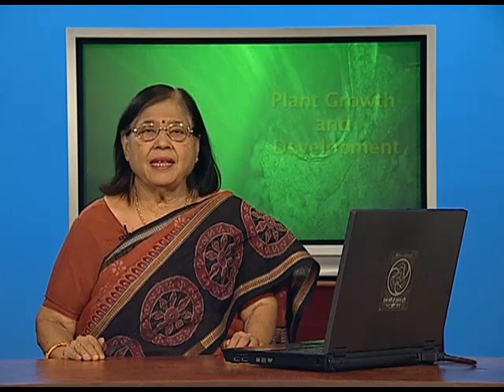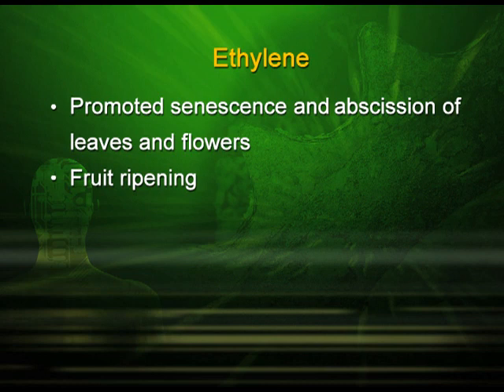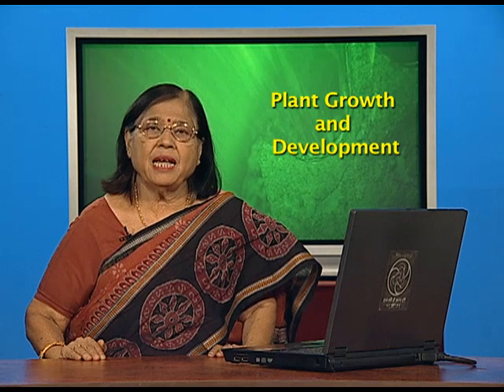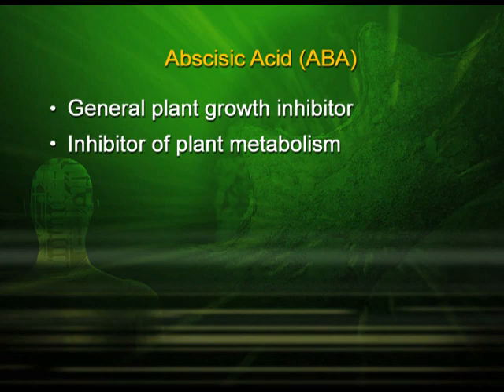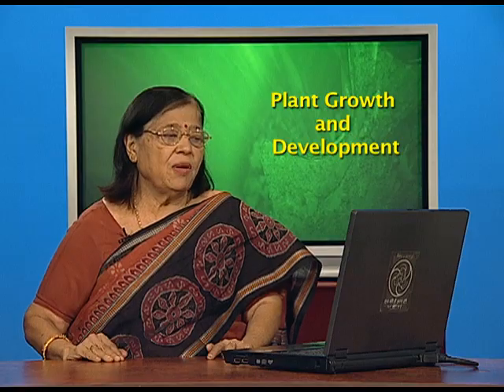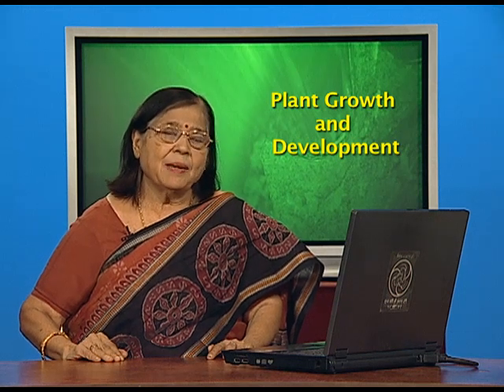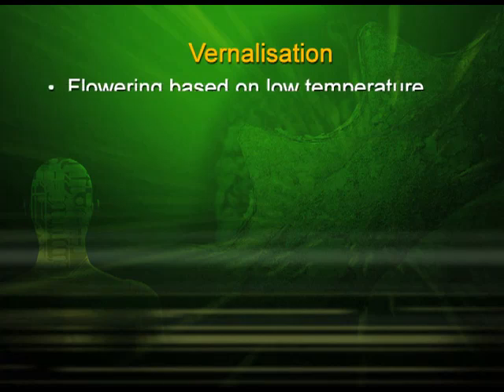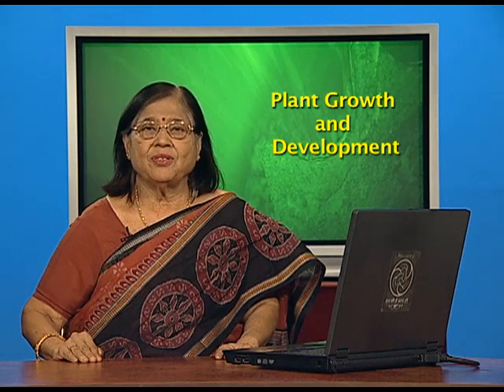BIOLOGY XI CH15 EP3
The programme is for class 11,chapter 15 on Plant Growth and Development- Part 3